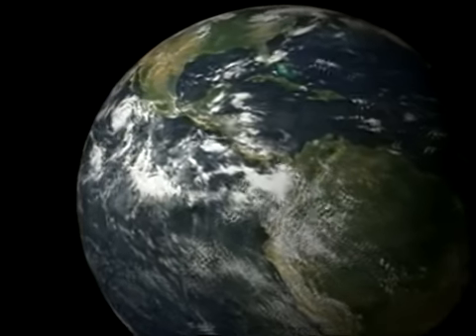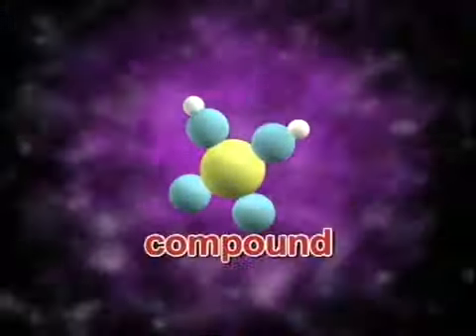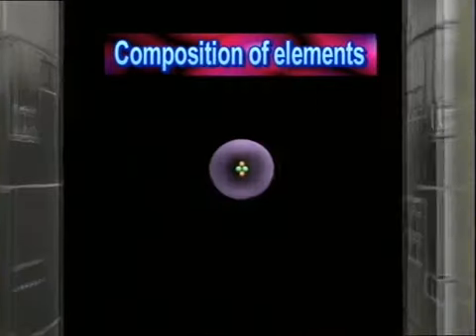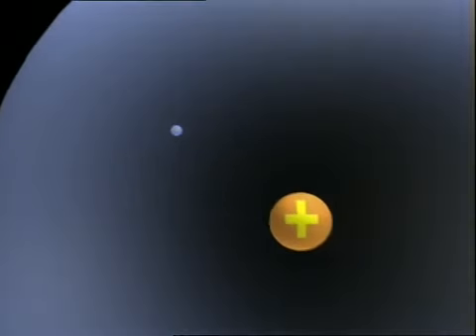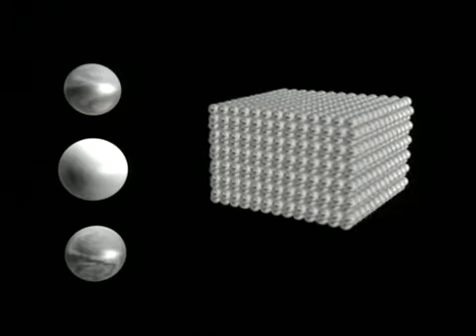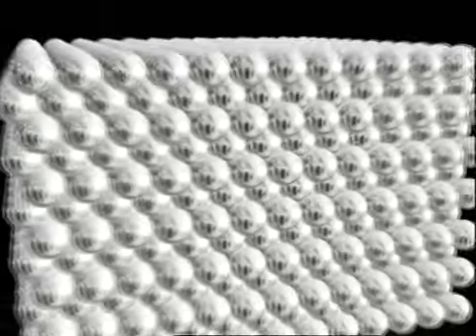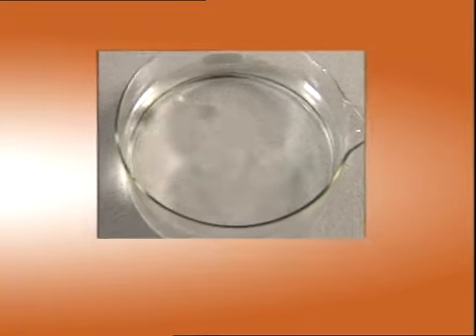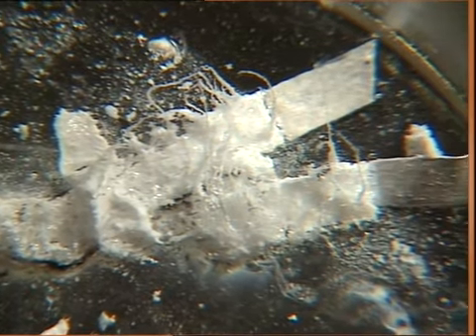etvF3科學 Elements and Compounds元素和化合物2006英文版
etvF3科學 Elements and Compounds元素和化合物2006英文版中三